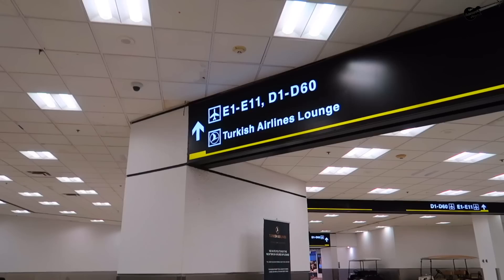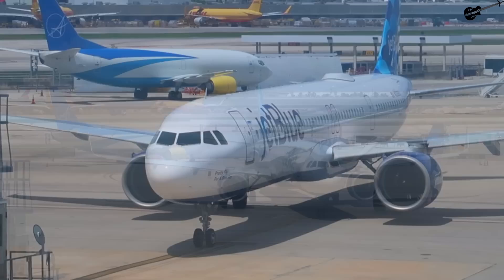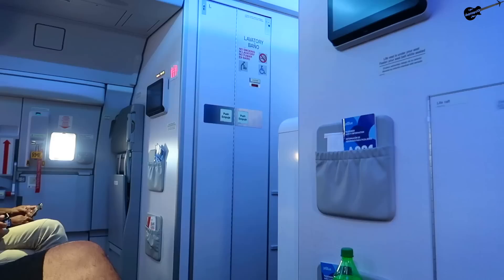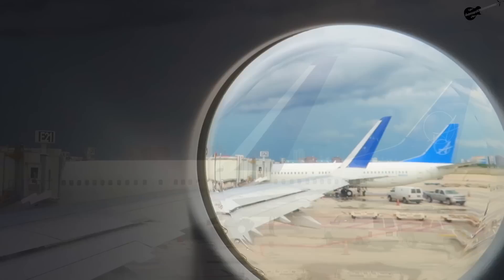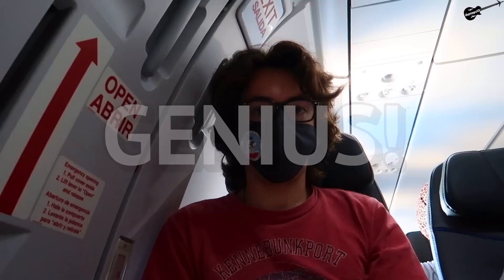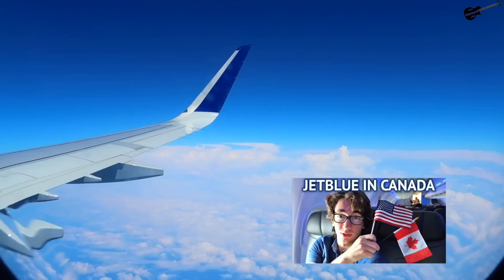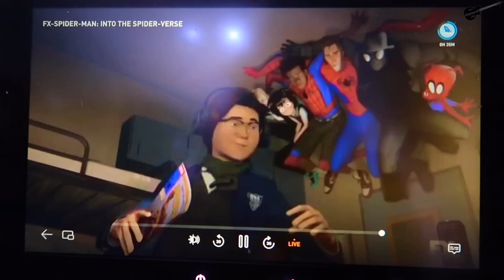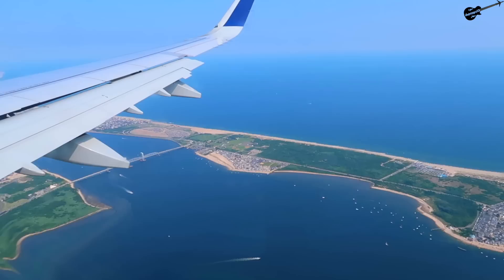JetBlue A321neo Core Class - Miami to New York City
My last trip of Summer 2021 and Part 4 of 4 of this series ends with a flight aboard JetBlue's A321neo in their Core (Economy) Class! While the plane itself was REALLY nice, my overall experience on the flight definitely and should've been much better...as you'll see in the vid. Some flights things like this happen and while I try my best to look past it, you just can't. It's certainly not gonna stop me though from flying JetBlue again as I firmly believe them to be one of America's best airlines...in some areas by far...and would highly recommend flying them. Hope y'all enjoy!

Flight Info:

Airline: JetBlue Airways
Aircraft/Registration: Airbus A321neo (N2059J)
Seat: 24F
Flight Time: 2 hr 30 min
Flight #: B6 2592
Takeoff: Miami International Airport
Landing: John F. Kennedy International Airport
Filmed: July 24, 2021

Camera(s) Used: Canon Powershot G7X Mark II

Hop on over to my channel to view more travel videos!

Everything in this video is protected by YouTube COPYRIGHT.
Do NOT use unless granted permission.
© thejazzguy13 Aviation 2022